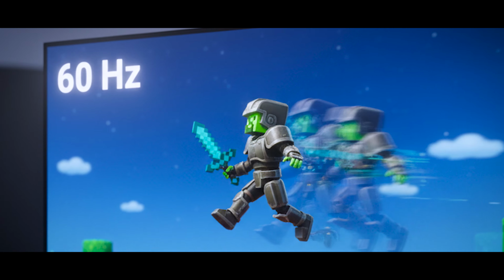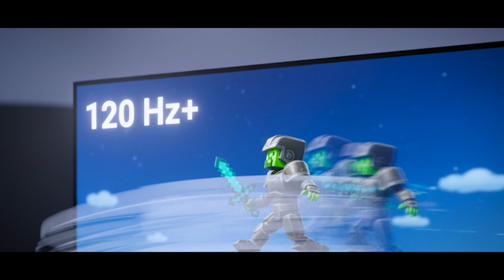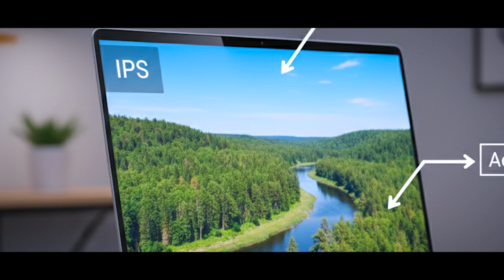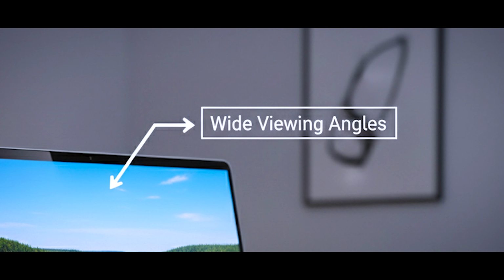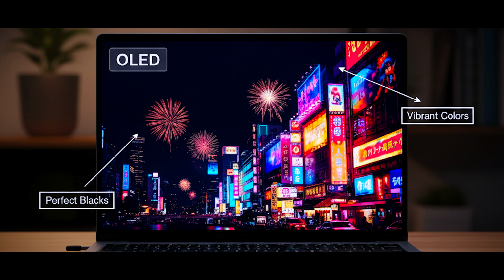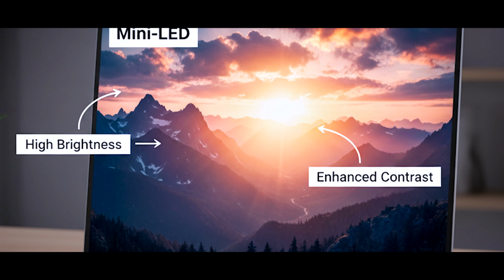Best Laptop Displays Explained: Which is the BEST Screen for You? @UnZipTech - Part 5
🔧 Welcome to UnZip Tech – Your Ultimate Tech Destination 🔧
Hello friends! 👋 Welcome to UnZip Tech, where we break down the complex world of technology into simple, useful, and entertaining content that anyone can understand. Whether you're looking for the latest gadget unboxings, honest tech reviews, head-to-head product comparisons, budget tech tips, or smart hacks to save on subscriptions, you're in the right place!

📺 About This Video:
Discover how to choose the perfect laptop screen in 2025! From IPS, OLED, Mini-LED, to 4K and high refresh rates, we break down everything you need to know to pick the right display for your use—whether you're a student, gamer, or creative professional.

In this video:
📌 Laptop screen resolutions explained (1080p, 2K, 4K)
📌 Refresh rate and why it matters for smooth visuals
📌 Display technologies: IPS vs OLED vs Mini-LED
📌 Recommendations for students, gamers, and creators

💬 Why UnZip Tech?
My name is Shubham, a 24-year-old IT professional and tech enthusiast currently working as a Technical Analyst at a US-based IT firm remotely from India. I started this channel during my studies on March 12, 2021, with a goal to explain technology and help viewers make smart buying decisions, stay up-to-date with the latest in tech, and avoid wasting money on overpriced gadgets or services.

I review and explain everything — from smartphones, laptops, earbuds, smartwatches, streaming devices, and tech accessories — in a way that’s real, unbiased, and based on hands-on experience.

📦 Featured Products / Devices / Apps in This Video:
✅ Other Resources I Personally Use
  💻 Main Devices
• Laptop: ASUS ROG
• Smartphone: iPhone 14 Now
• Smartwatch: Apple Watch Series 10

  🔋 Power Banks – Spigen Series
• Spigen 5-in-1 10000mAh
     Video: Coming Soon

⏱️ Timestamps for Easy Navigation:
00:00 – Why Laptop Screen Matters
00:29 – Channel Intro
00:37 – What is Resolution?
01:37 – What is Refresh Rate (FPS)?
02:29 – Types of Display Technology
02:37 – What is IPS & Who is it For?
03:08 – What is OLED & Who is it For?
03:35 – What is Mini-LED & Who is it For?
04:01 – Detailed Checklist
04:05 – The Verdict: Which Screen Should You Buy?
04:33 – Conclusion & Next Video Preview

If you love discovering value-for-money tech, practical tech tips, and gadget hacks, then make sure to:
✔️ Drop a comment with your thoughts, questions, or suggestions

🚀 Let’s UnZip the Tech World, One Video at a Time!